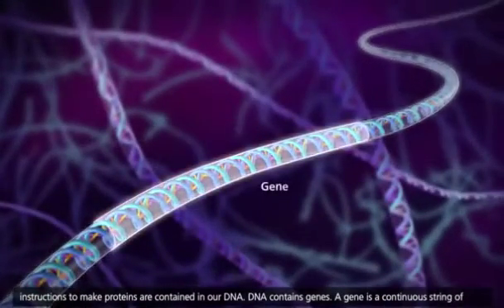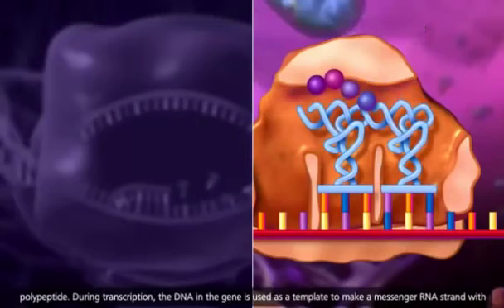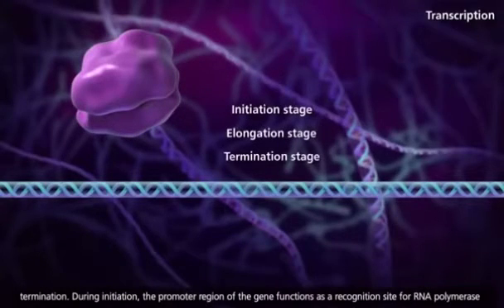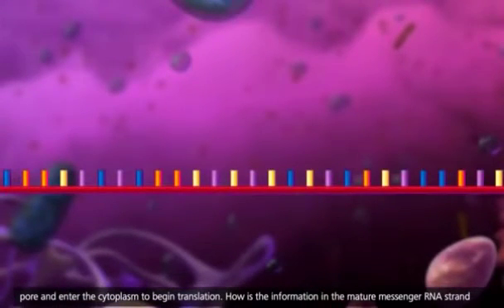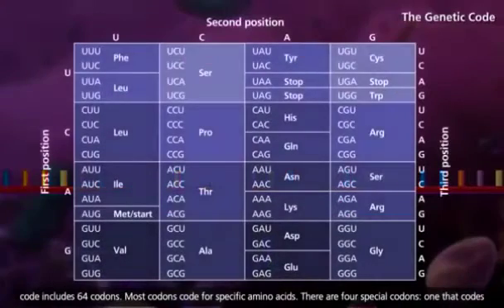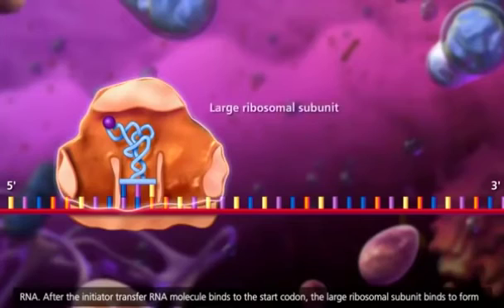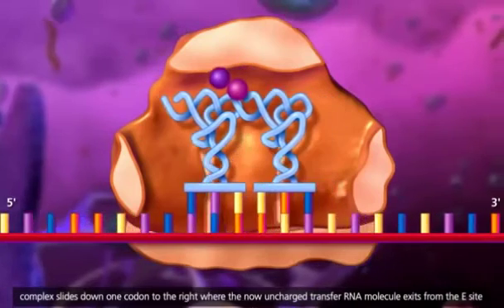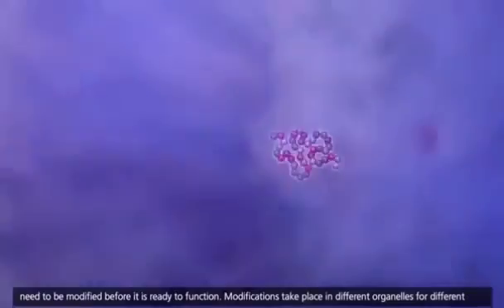April 6, 2020